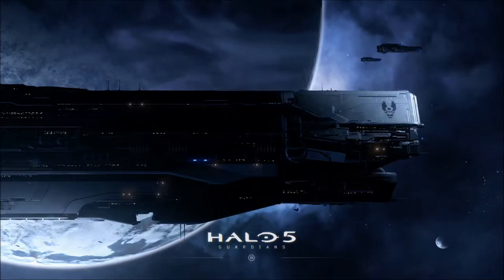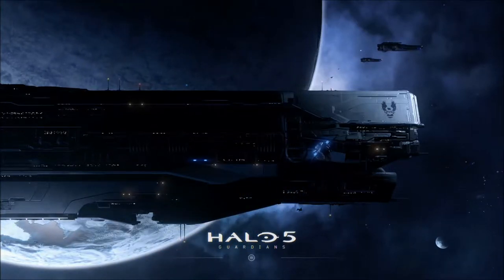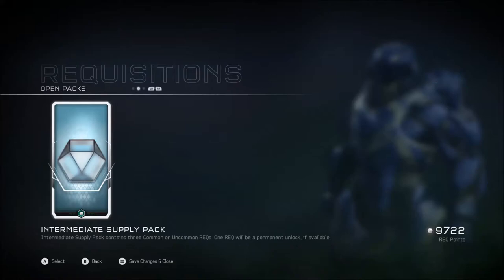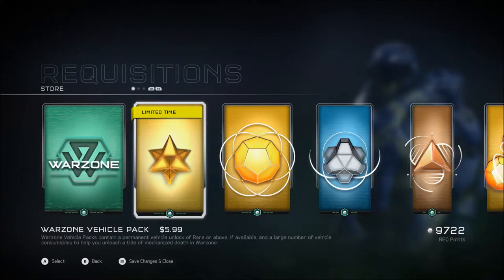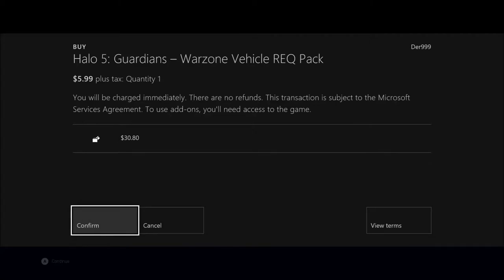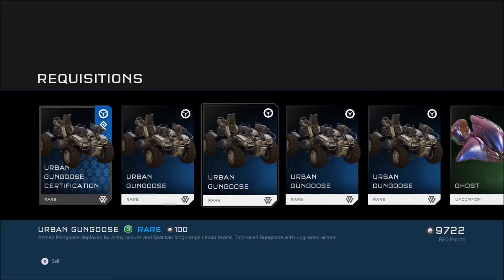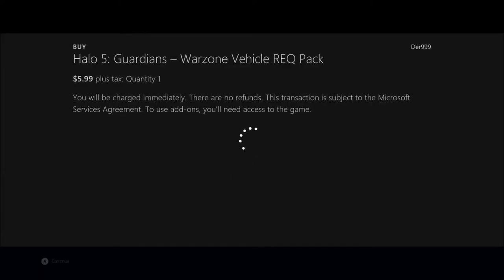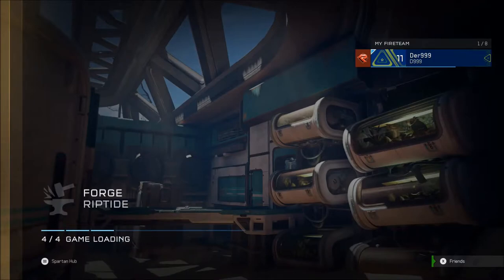Halo 5: Guardians Gameplay 34 Infinity's Armory(Warzone Vehicle Pack,looking at Riptide)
In this video I play Halo 5: Guardians it takes place in 2558 eight months after Halo 4 Spartan Ops and you switch between the new Fireteam Osiris with Spartan Locke and the old Blue Team with Master Chief John-117 in the campaign. And in the multiplayer there are two main modes arena your classic small map mode and warzone big maps NPCs and bosses.